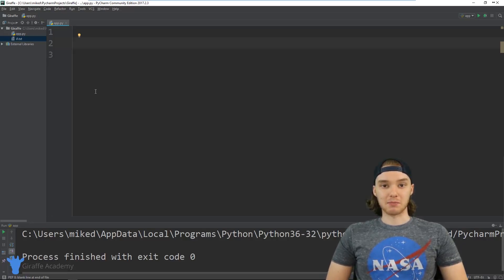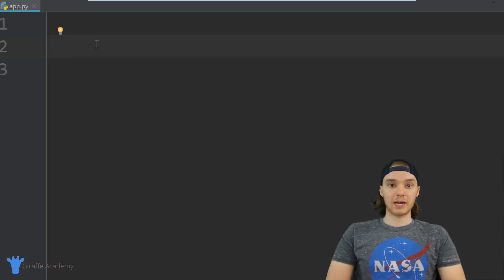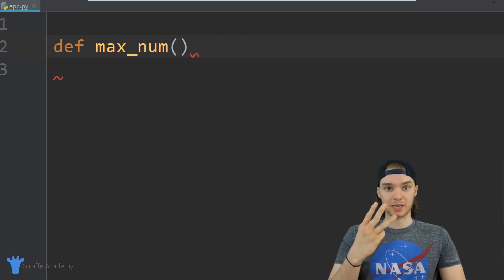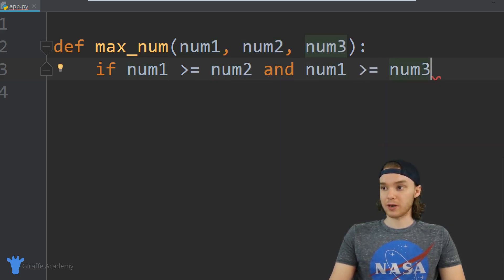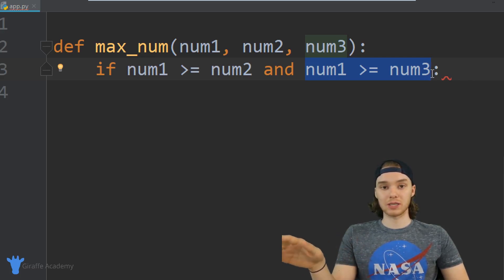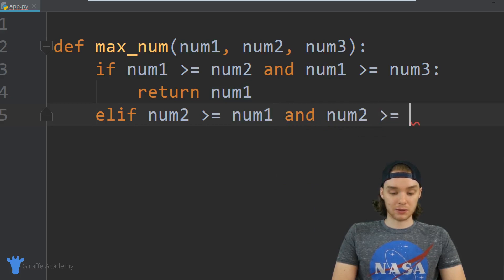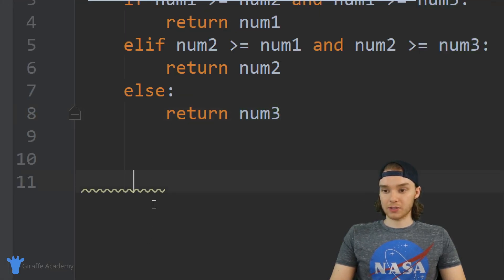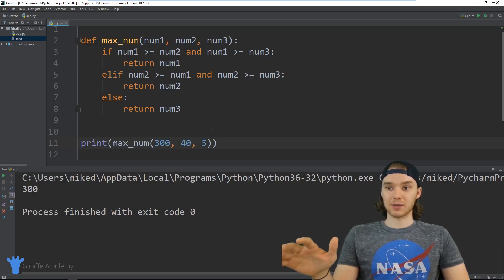If Statements & Comparisons | Python | Tutorial 17